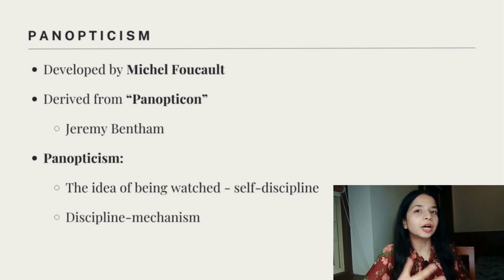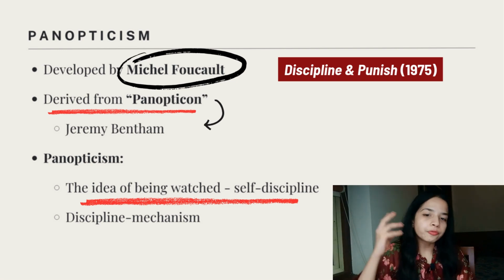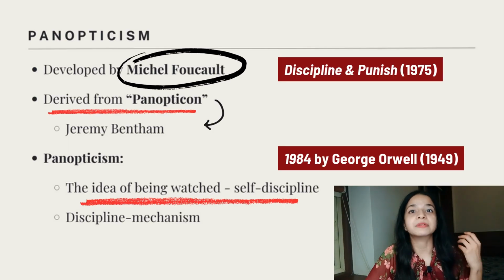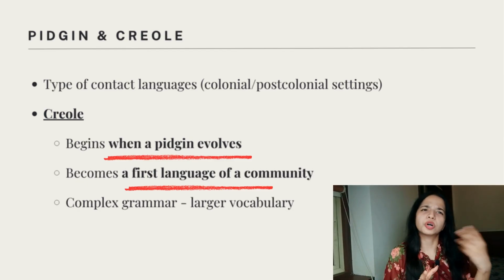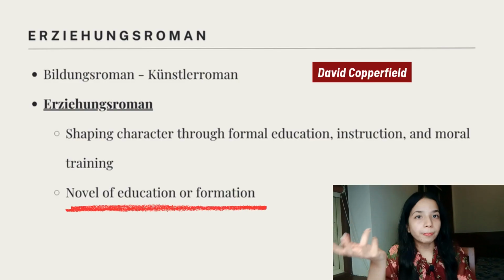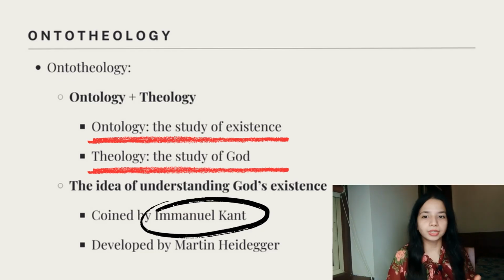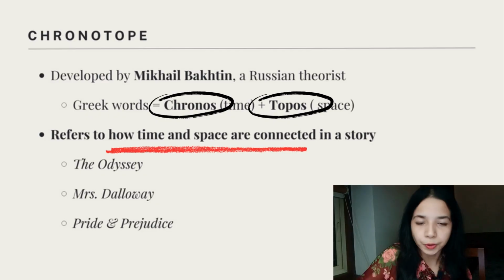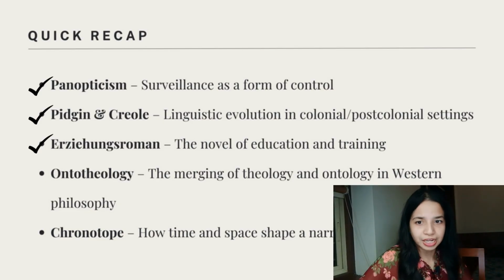Panopticism to Pidgin? 5 Unexpected Concepts from UGC NET English 2025 | Must-Know Terms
UGC NET English June 2025 took everyone by surprise — not just with its difficulty, but with concepts no one expected.

In this video, I’m decoding 5 of the most unexpected and confusing terms that appeared in the exam — including Panopticism, Chronotope, Pidgin vs. Creole, Circuit of Culture, and Erziehungsroman — in simple, easy-to-understand language.

📚 What you’ll learn:
• What these terms actually mean (without the jargon)
• Why they matter in literature, theory, and criticism
• How to prepare for these themes in the December 2025 cycle

📌Key Moments:

0:00 Intro
1:33 Panopticism
6:04 Pidgin & Creole
8:56 Erziehungsroman
10:32 Ontotheology
13:39 Chronotope
16:00 Quick Recap
17:00 Conclusion

Watch till the end for tips on how to tackle such topics without panic — and build a smarter preparation plan going forward.

analysis, and literary theory made simple.